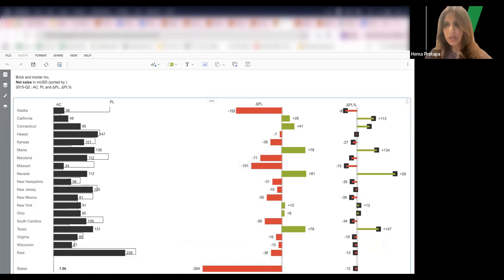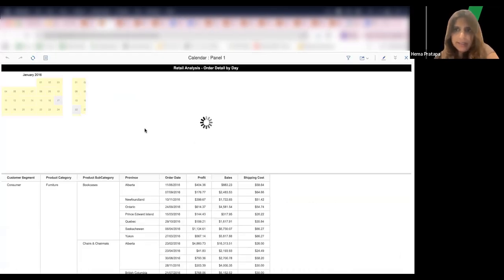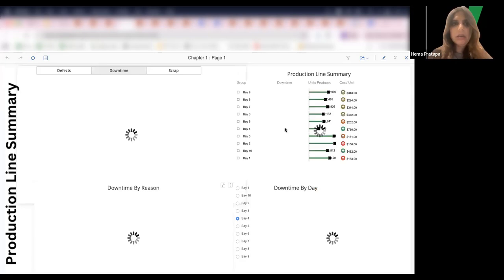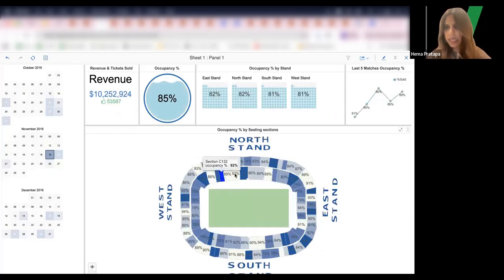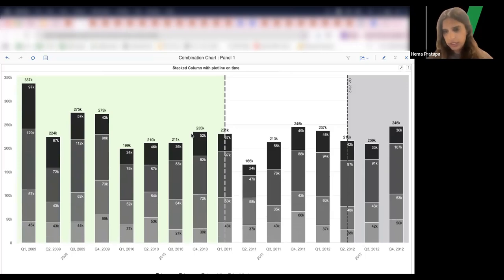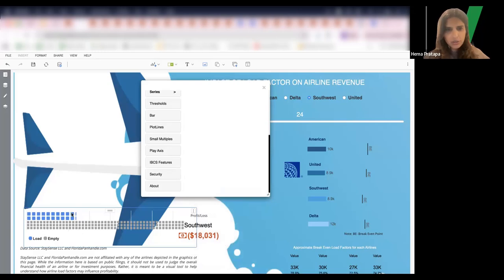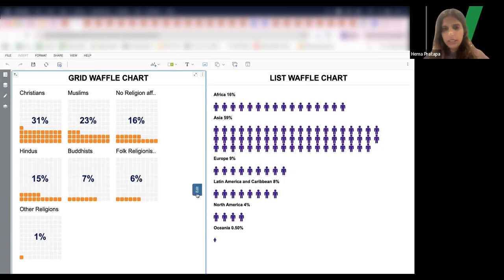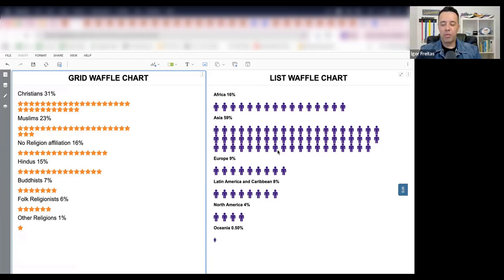Vitara Charts Demo: Bar, Calendar, Stadium & Waffle + Additional Charts for Strategy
This is Part 2 of the Vitara Charts feature.

In this episode, Hema Pratapa continues the demo of Vitara Charts, showcasing additional visualization capabilities including:

• Bar charts
• Calendar charts
• Stadium charts
• Waffle charts

If you're looking for ways to improve how strategy and analytics are communicated visually, this demo highlights how Vitara Charts expands the capabilities of traditional strategy visualizations.

00:00 Introduction
01:08 Advanced Bar Charts
04:52 Calendar Visualization
07:30 Advanced Calendar Option (Factory Floor Layout)
10:10 Stadium Visualization
11:20 Advanced Chart Options
14:05 Custom Markers (Airplane Layout)
17:10 Packed Bubble Chart
19:40 Waffle Chart
22:17 Closure